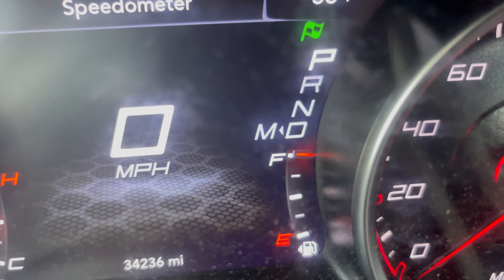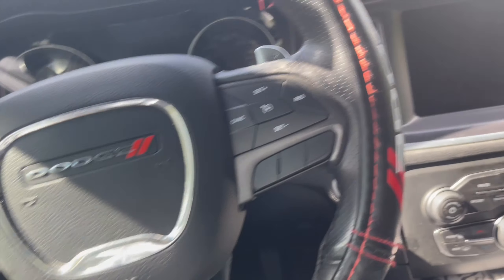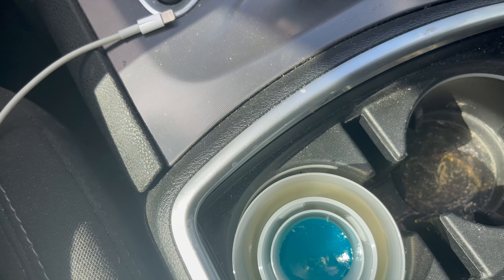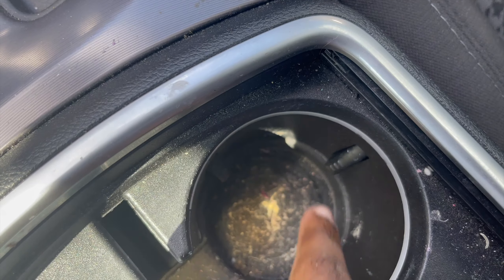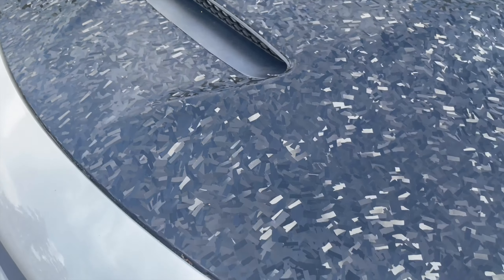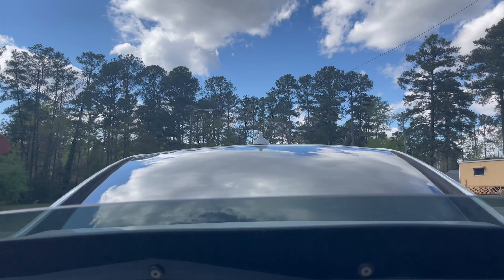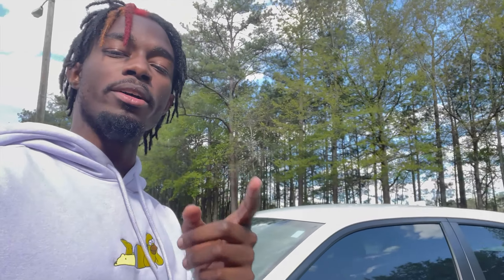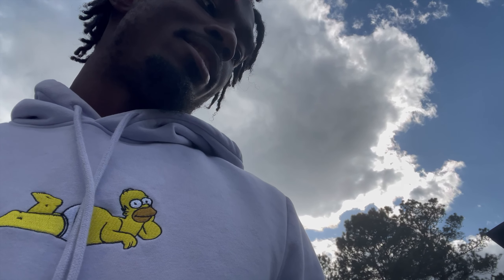Car Tour 2019 Dodge Charger RT🚗💨